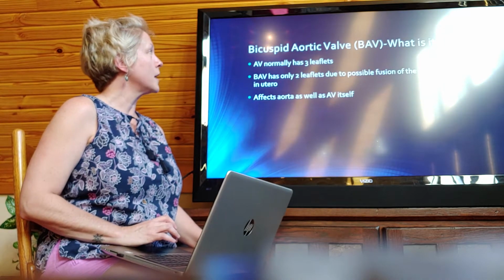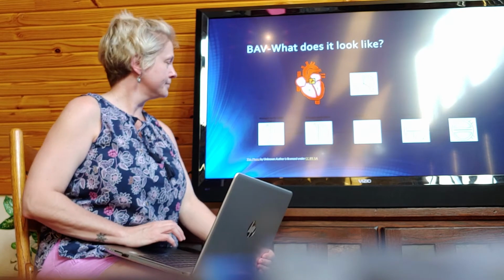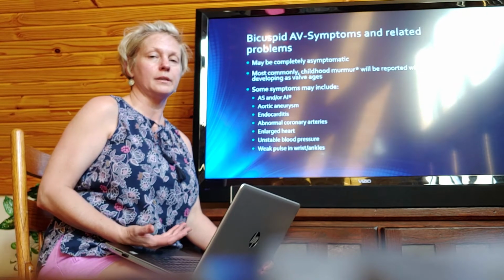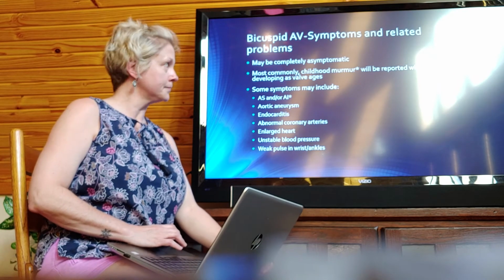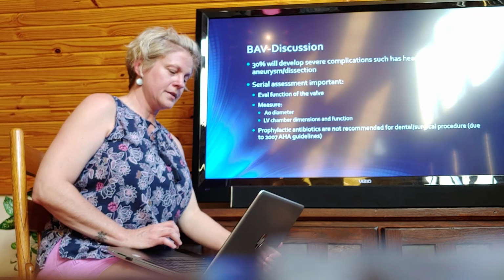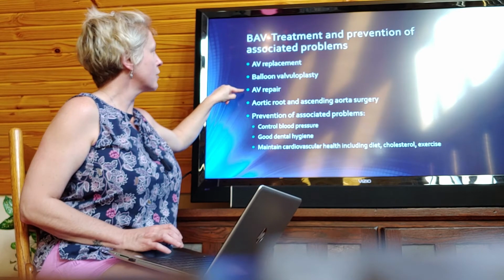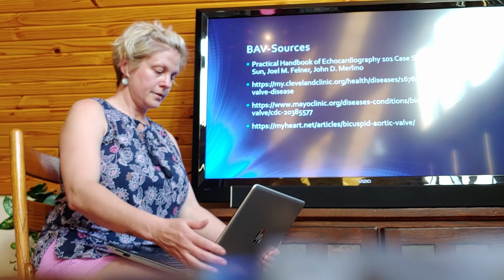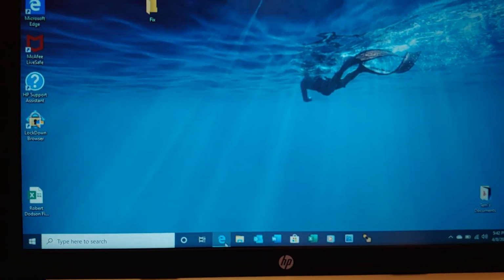April 8, 2020